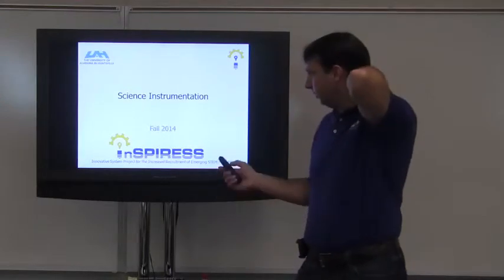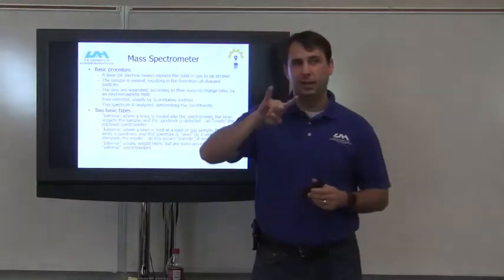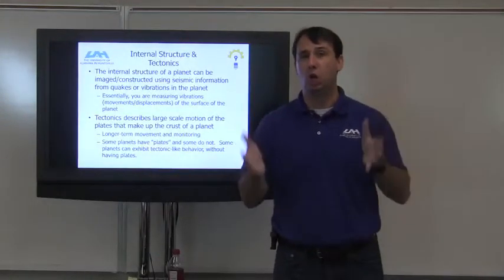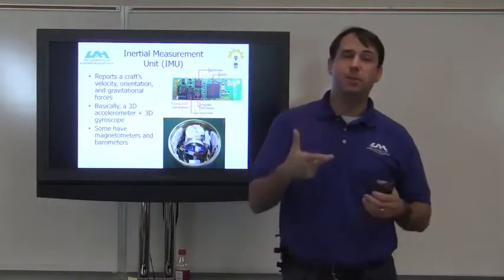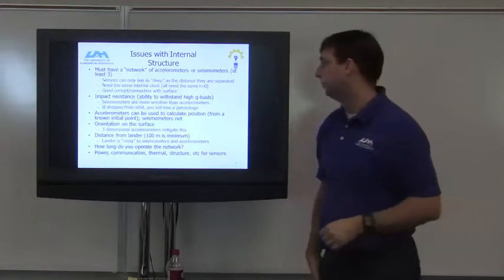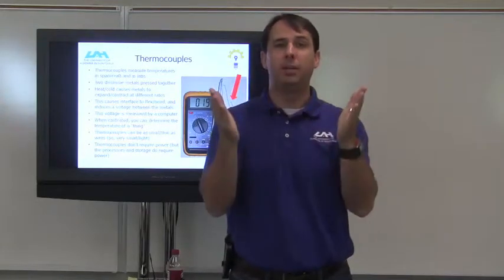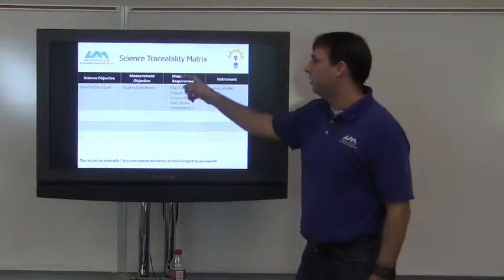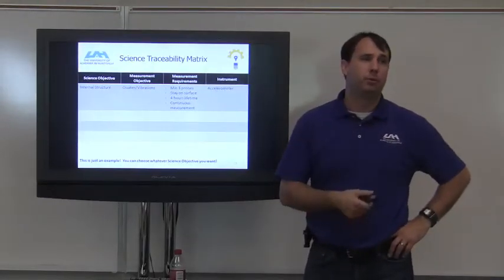Fall 2014: Science Instrumentation (Week 3, Design Group)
This is the 3rd of the "Science" videos.  This video gives instrumentation and examples of science instruments (and how they work).  This is for the Design Group only (but others can watch, if they want!).